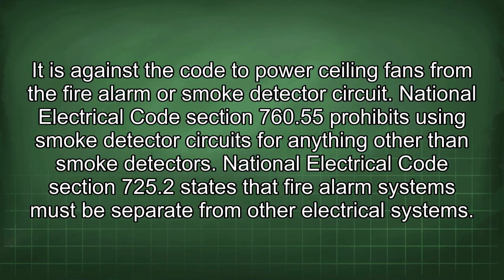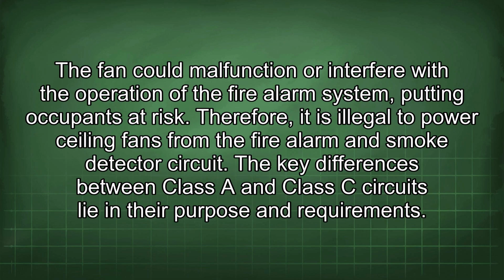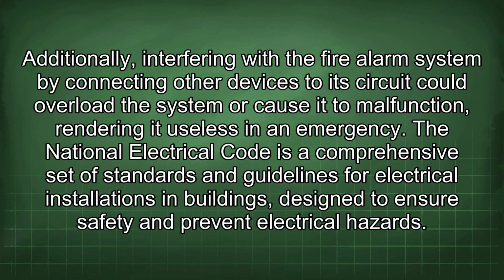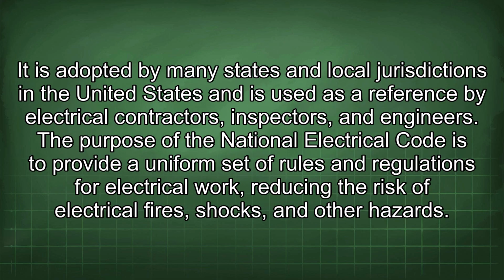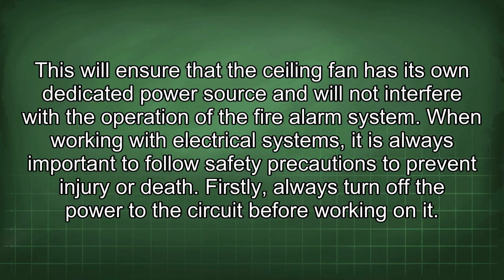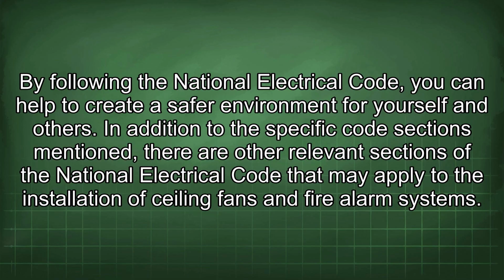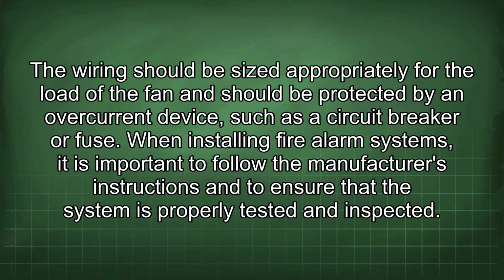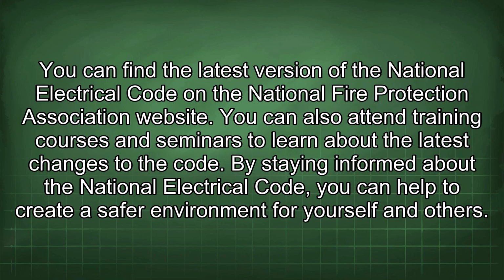Powering Fans from Fire Alarm Circuits Illegal Explained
It is illegal to power ceiling fans from a fire alarm circuit according to the NEC. Fire alarm systems must be separate from other electrical systems. Using a Class A circuit for a Class C device violates code and risks safety.